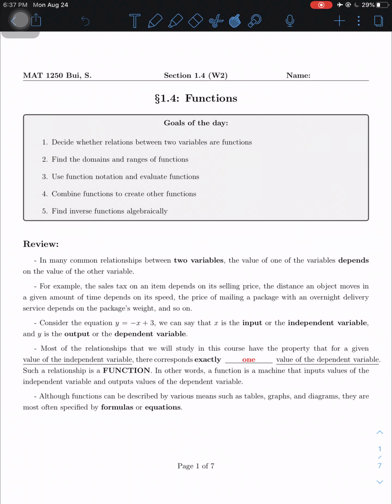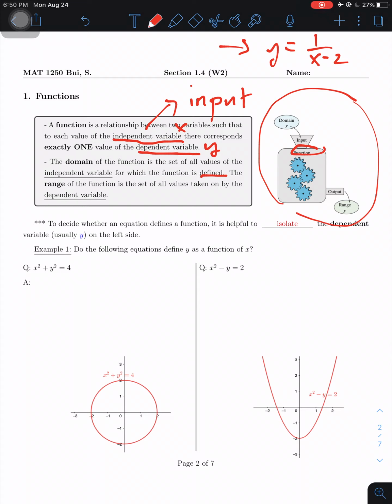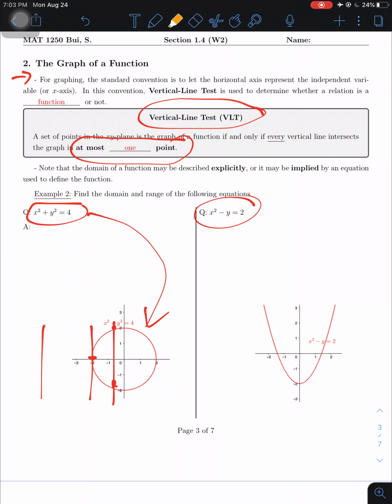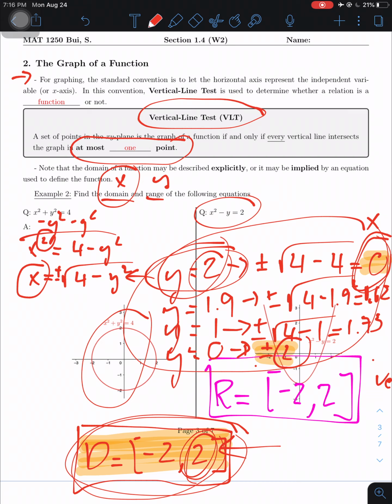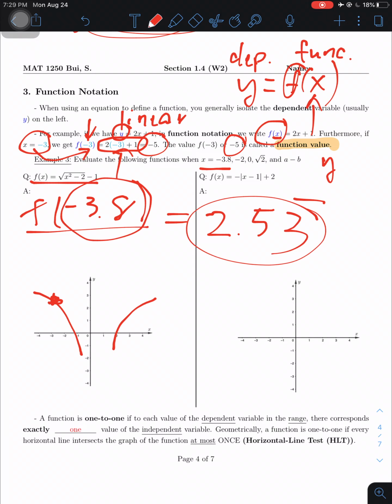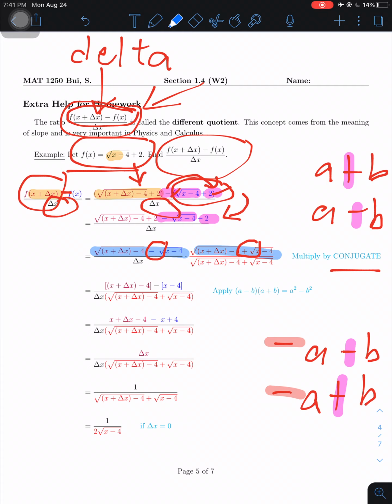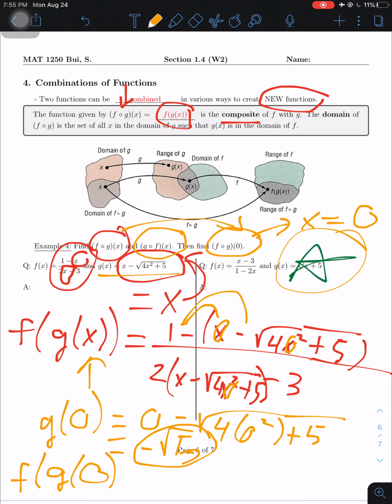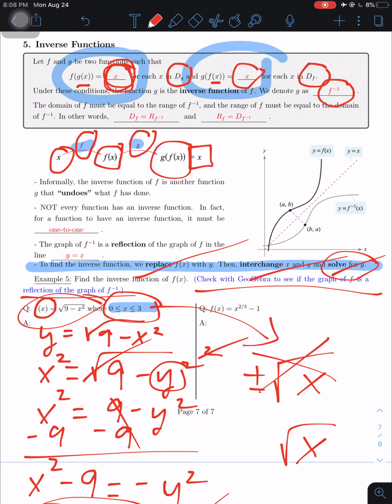Functions (Section 1.4 on Larson)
My apologies for the bad writing and the wait time due to technical issues.